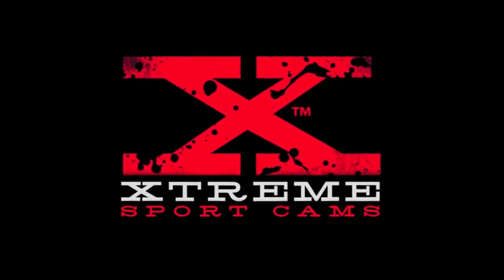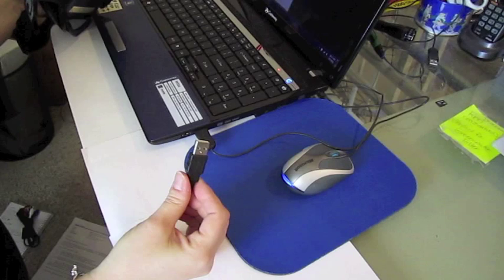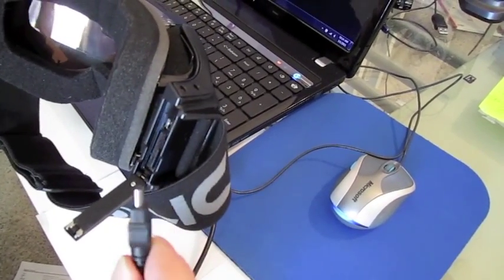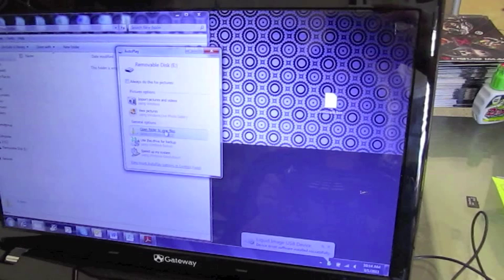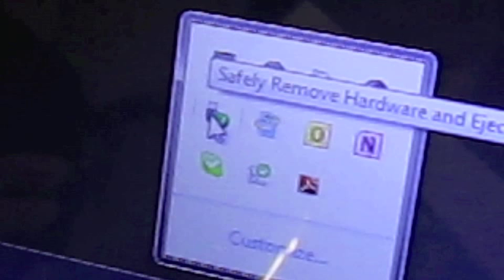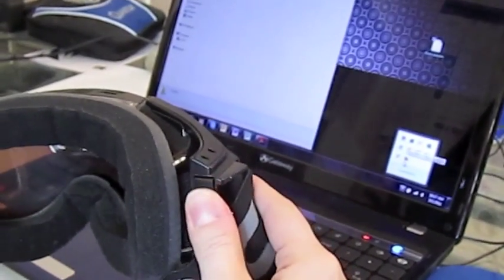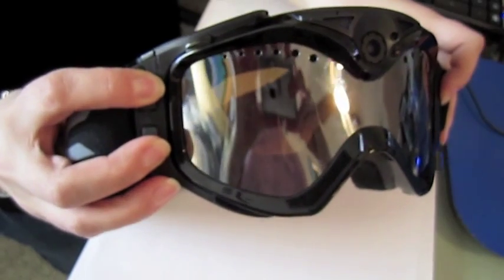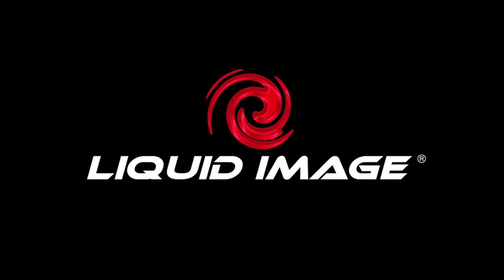Liquid Image Video Goggles Firmware Update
How to upgrade the firmware on the new Summit and Impact Series Video Goggles from Liquid Image.